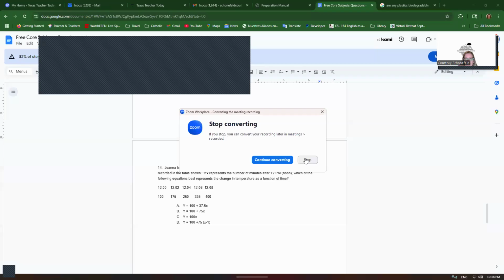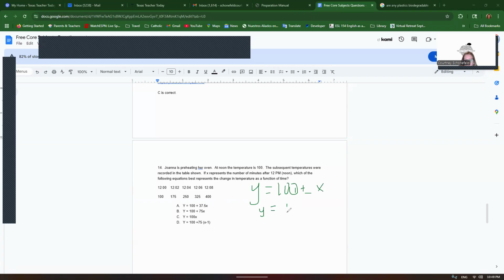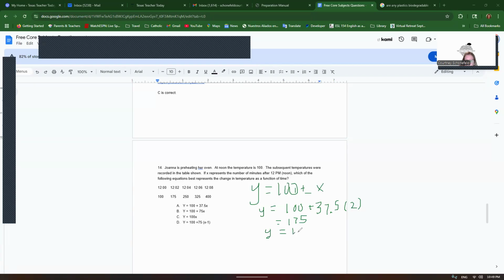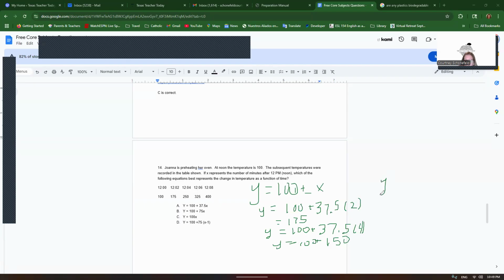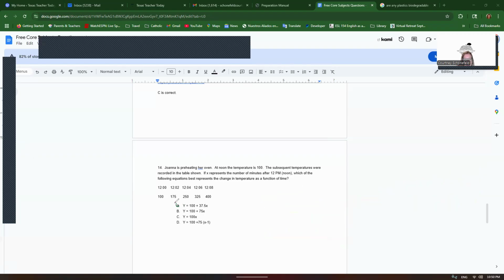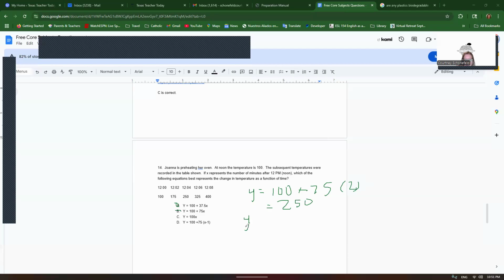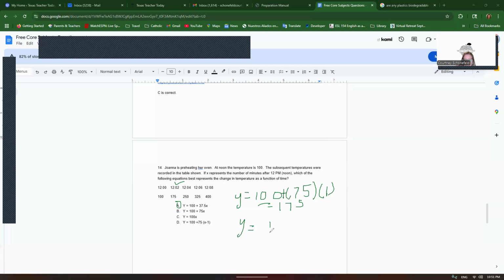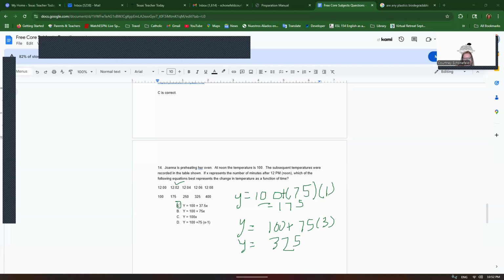Core Subjects EC 6 Math 9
Here is another free video for a math question similar to what you will see on the Core Subjects EC-6 391 exam.